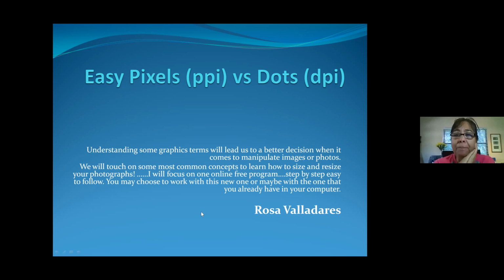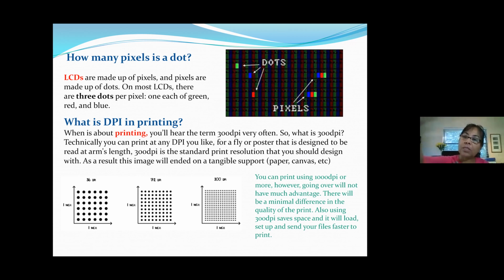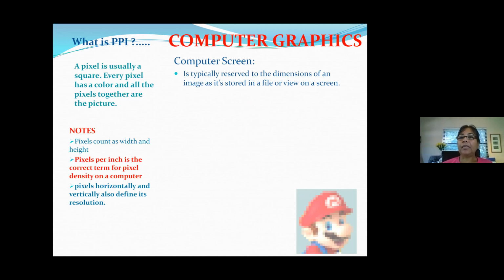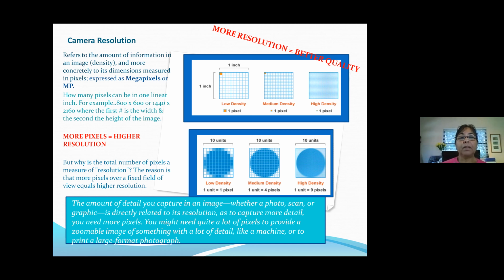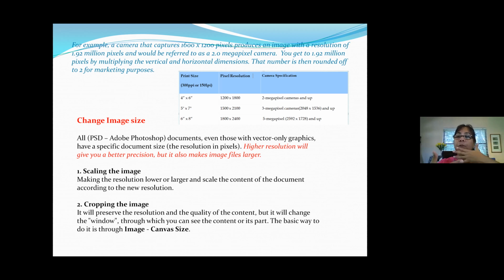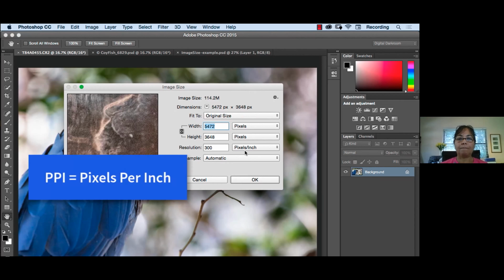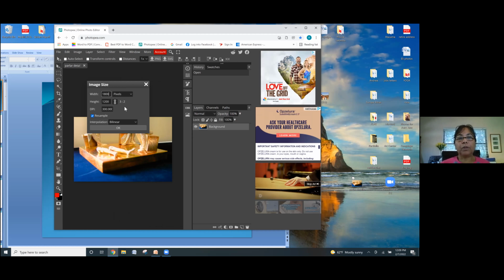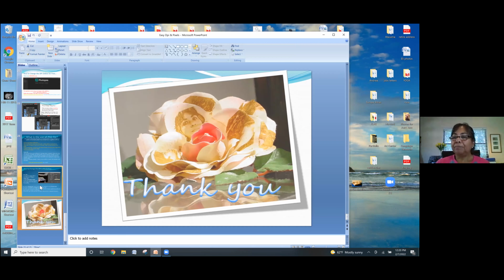Session #4 Easy DPI and Pixels - Presenter Rosa Valladares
Feb. 7, 2022  “Easy DPI and Pixels”. Presenter – Rosa Valladares. We will touch on the three most common programs and techniques to size/resize your photographs including resolution changes! Easy to follow steps. Choose which program you want to work with or learn more about the one that you already have in your computer. Bring your questions – Rosa is looking forward to them!